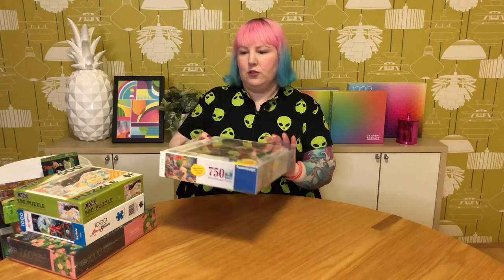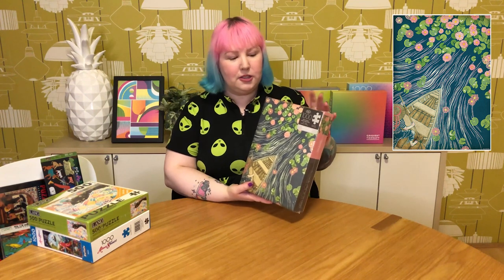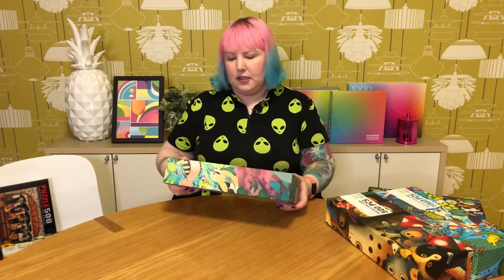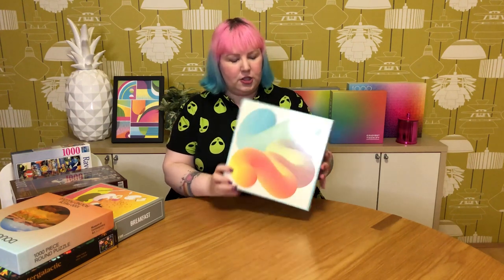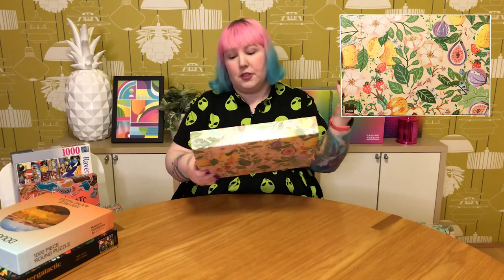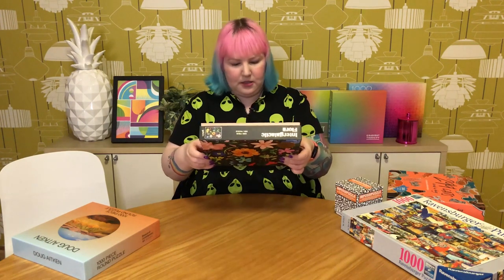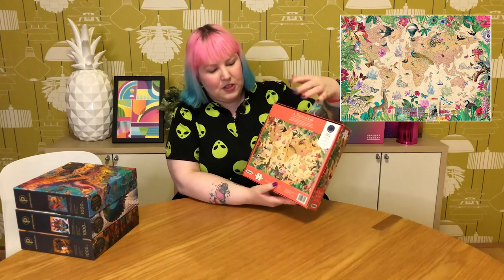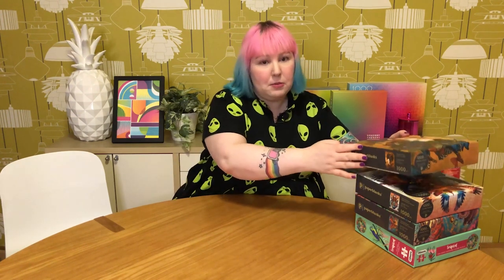Monthly puzzle haul | March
In today's video I'll be showing you all the puzzles I received for the month of March... and let me tell you, there's a lot (I think by this point none of us should be surprised 😅)! There's quite a mix this month - lots of new brands (to me), plenty of colourful and bright puzzles, and even some weird, quirky and wonderful puzzles! So grab a snack, a drink and get comfy and let's go through them! 😀

Below are all the puzzles shown in this video:

Ravensburger - Cute Crafters 750 pieces
Ceaco - Purrfect Cats 2000 pieces
Gibbs Smith - Western Scarves 1000 pieces
Springbok - Cocktail Party 1000 pieces
Fred - Lilypads Explorer 1000 pieces
Lang - Grandma's Quilt 500 pieces
Buffalo Games - Aimee Stewart - A Mermaid's Treasure 1000 pieces
Galison - Dog Walk 1000 pieces

Djeco - Land and Sea 1000 pieces
Djeco - Yokai 500 pieces
Djeco - Owls & Birds 1000 pieces
Djeco - Leopard 1000 pieces
Anatolian - Mariachi Meowsic 500 pieces

New York Puzzle Company - Lobstermans Special 1000 pieces
Four Point puzzles - Fade 1000 pieces
Magnolia - The Queens Gambit (Special Edition) 1000 pieces
Magnolia - Colourful Butterfly 1000 pieces
Cloudberries - Breakfast 500 pieces

Pool Girls 1000 pieces
Summer Fruits 1000 pieces
Wondergarden Budgies 1000 pieces

Art and Fable - Mantis Mundi - 1000 pieces
Laurence King Publishing - 299 Cats (and a dog) - A Feline Cluster Puzzle

Swapped with a friend:
Ravensburger - Road Trip USA 1000 pieces
Impossipuzzle - Letters 100 pieces

Galison - Intergalactic Flora 1000 pieces

Doug Aitken - Earthworks 1000 pieces (round)

Avocado Park 1000 pieces
Paper Flowers 1000 pieces
Pigeons of Britain 1000 pieces
Purrfect Plants 1000 pieces
A World of Life 1000 pieces
Puzzle of Positivity 1000 pieces
Tropical 500 pieces (round)
Pringles 250 pieces (double-sided)

Paperblank - Android Jones - Humming Dragon 1000 pieces
Paperblank - Android Jones - Dharma Dragon 1000 pieces
Paperblank - Madame Butterfly 1000 pieces